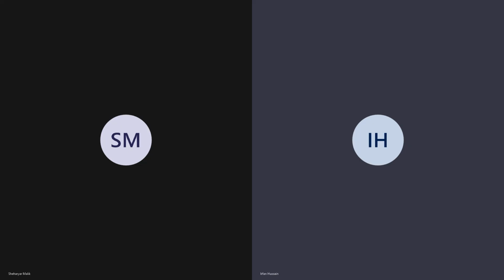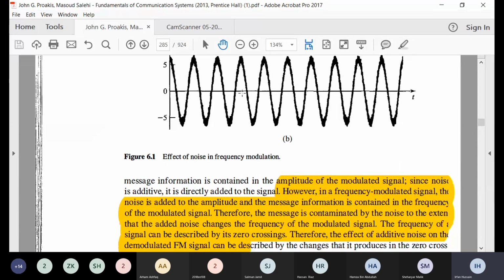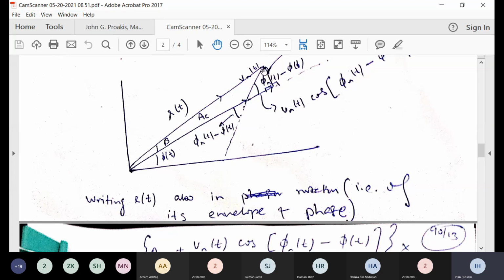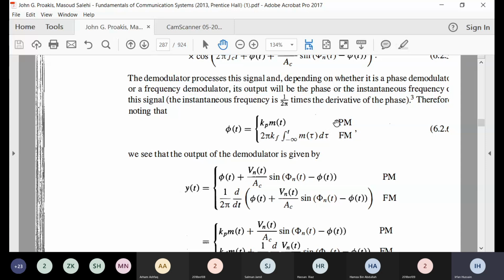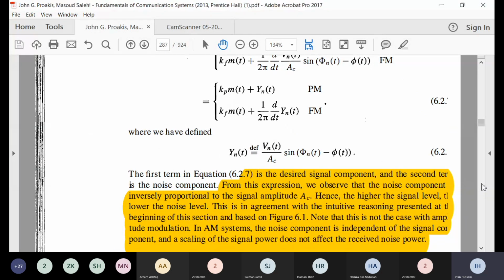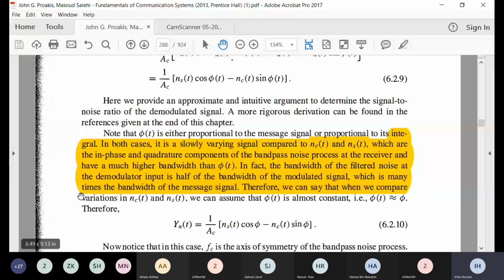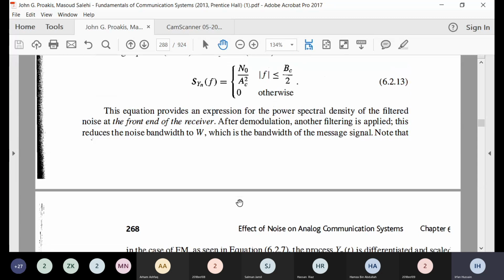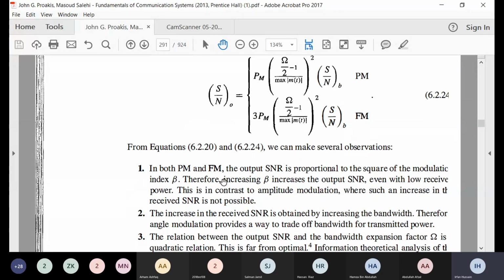Lecture 14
AM in noise + FM in noise